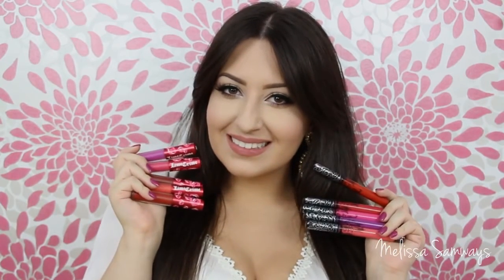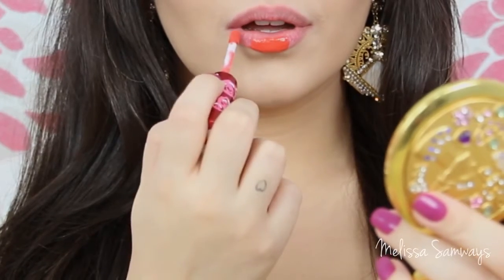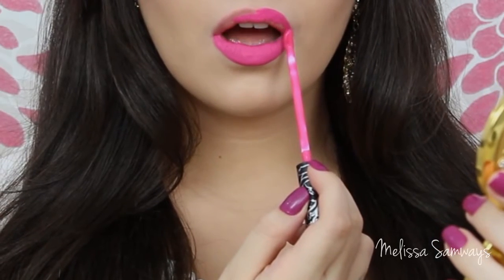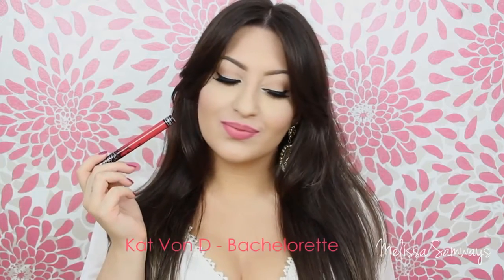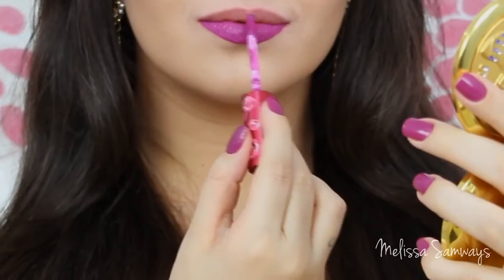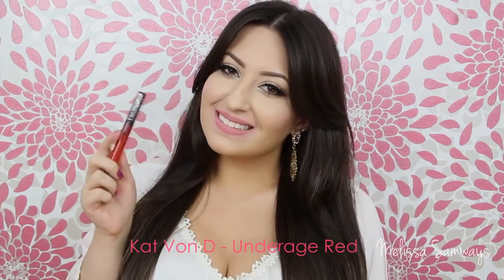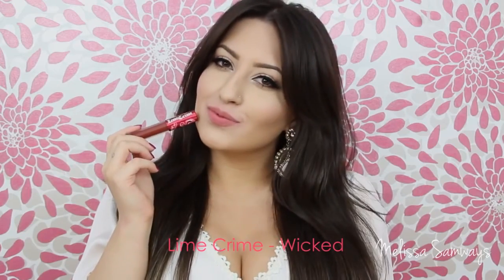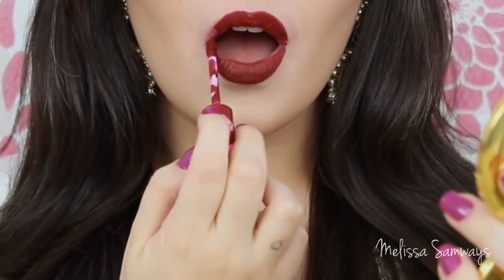REQUESTED Matte Liquid Lipstick Review Lip Swatches English